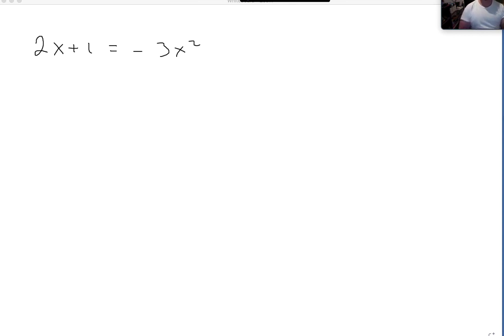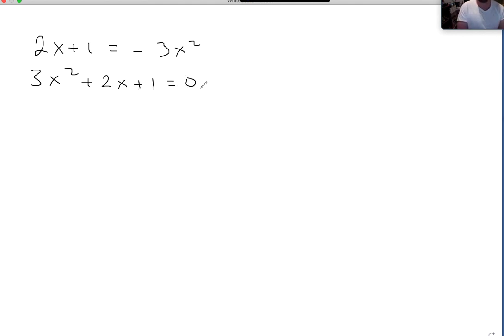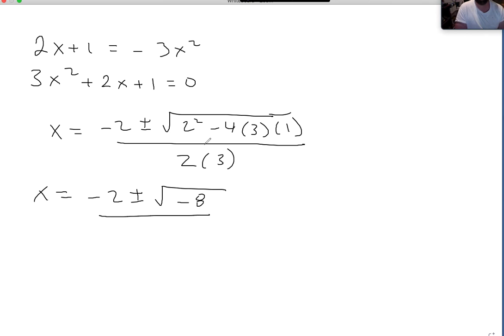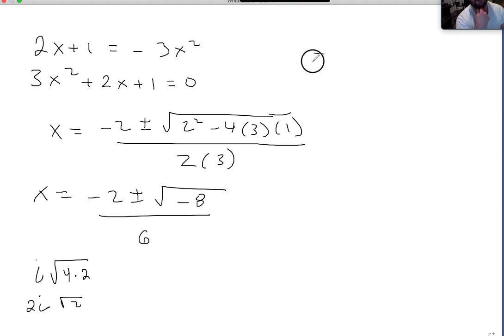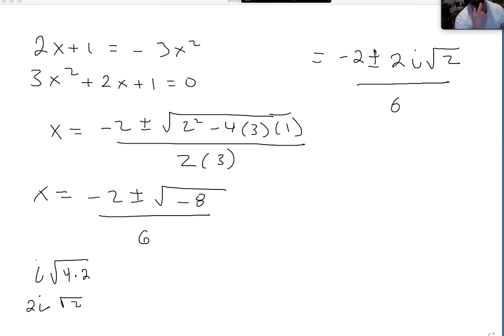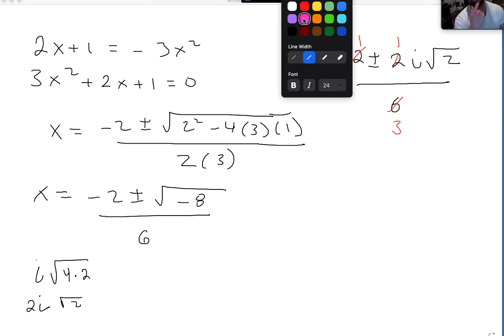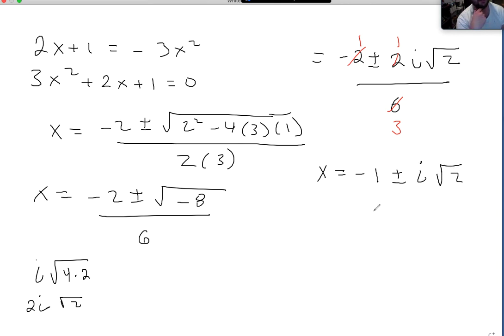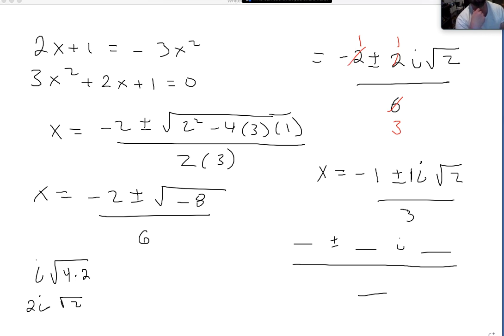141 3 2 #15